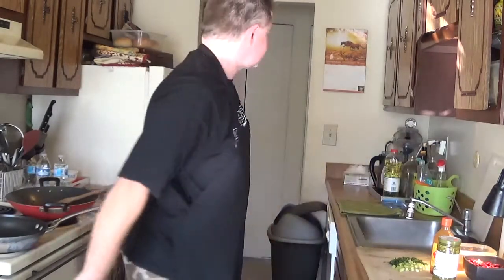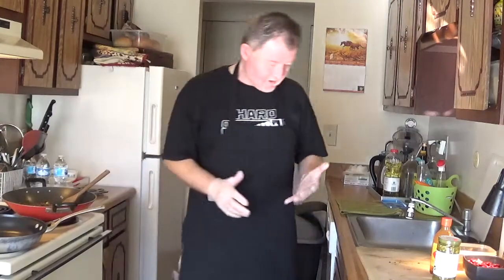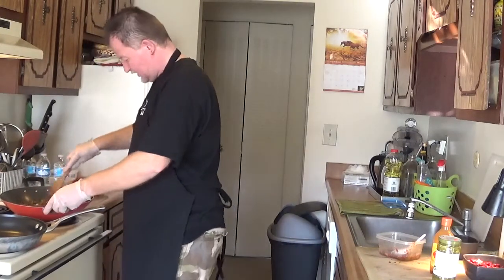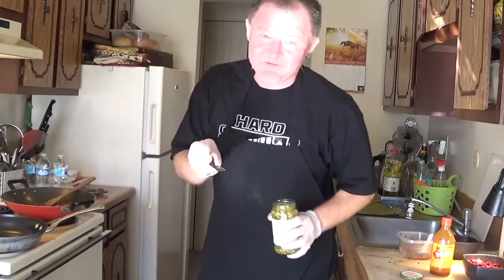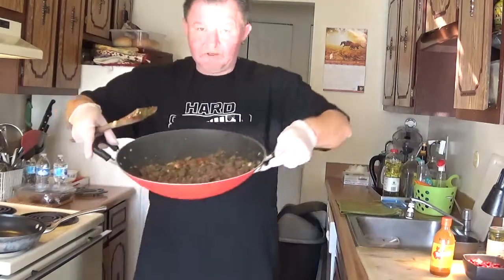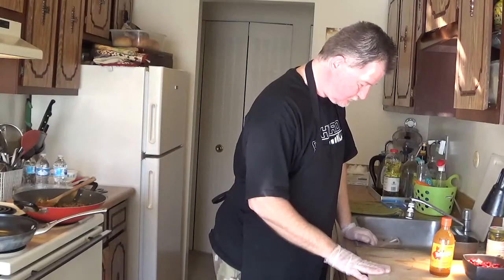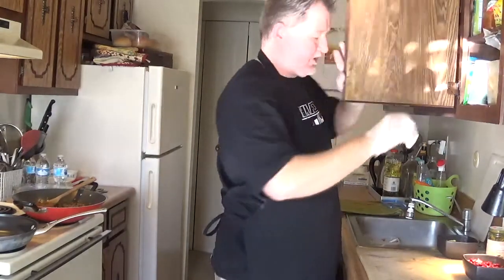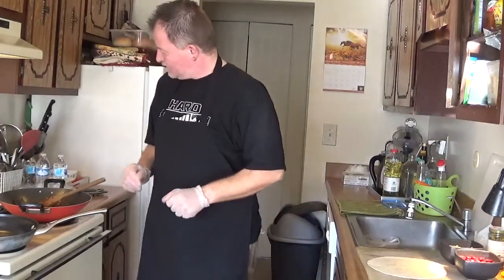Burritos Mike Cox Style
Good food ,good times, funny,crazy and rock and roll WARRNING ADULT LANGUAGE !